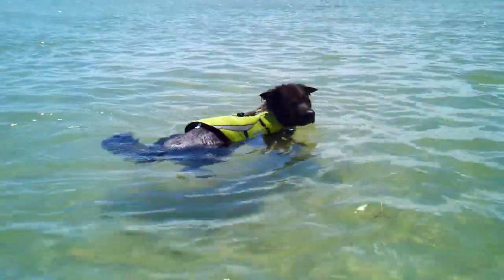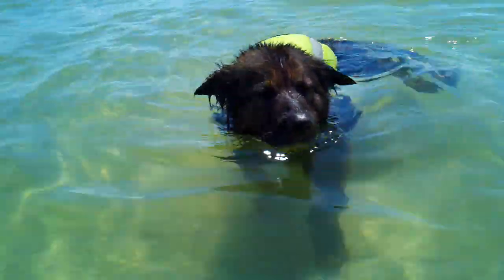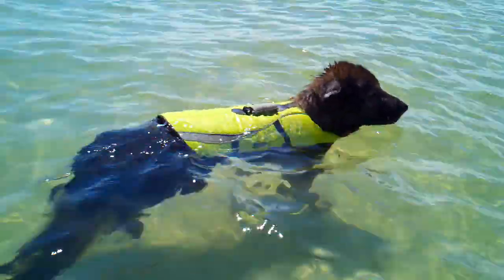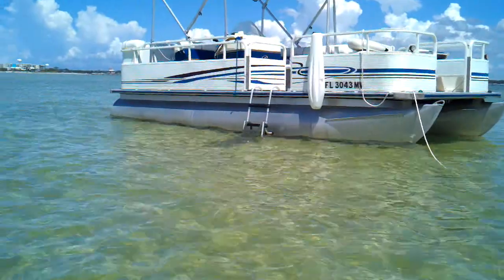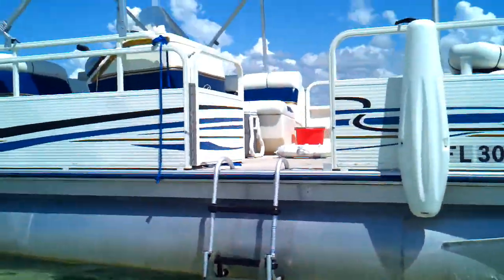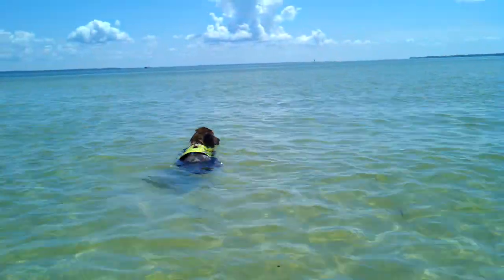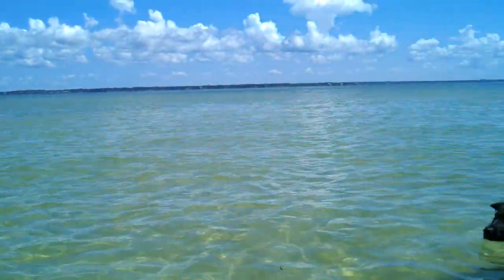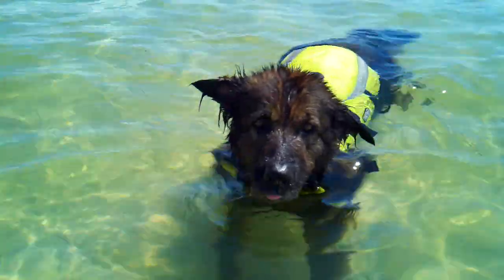Dog and Boating Safety Series: Part II Lifejackets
This is part of the Dog and Boating safety series.  This part demonstrates the reasons and styles of life jackets for your canine companion.